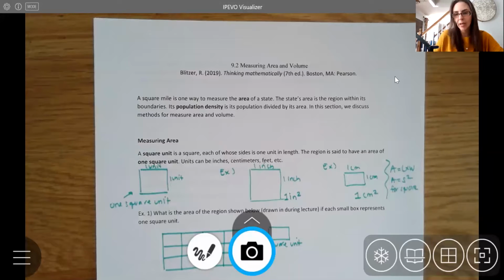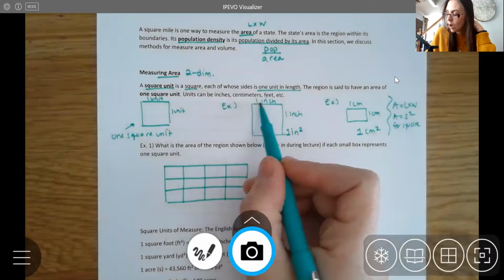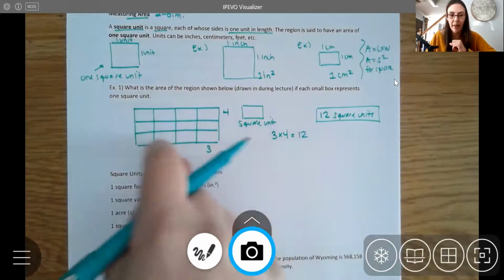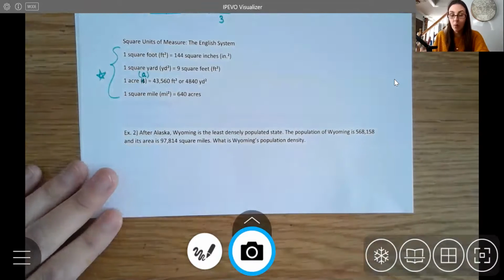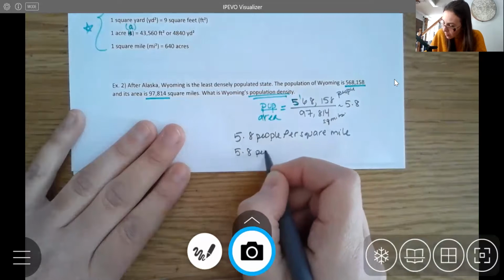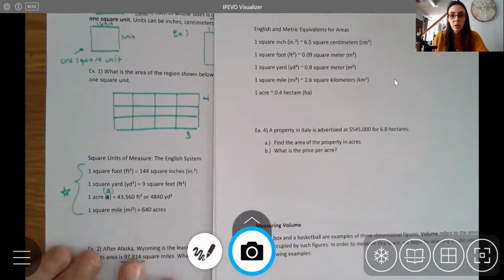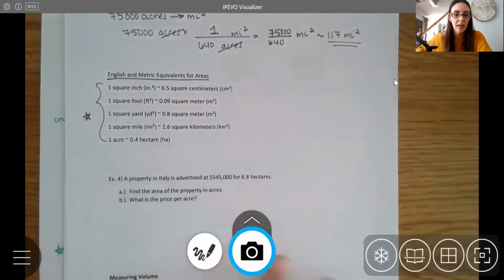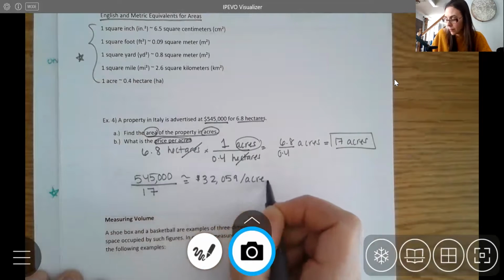MAT126 Section 9.2, Part 1 of 2